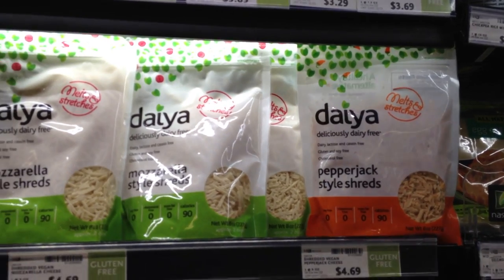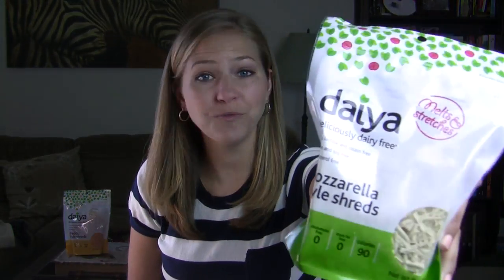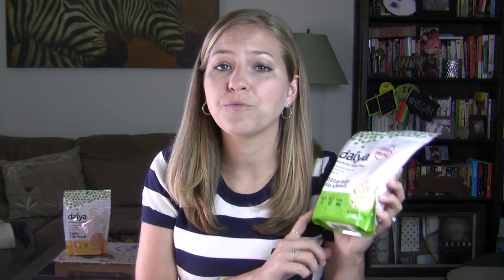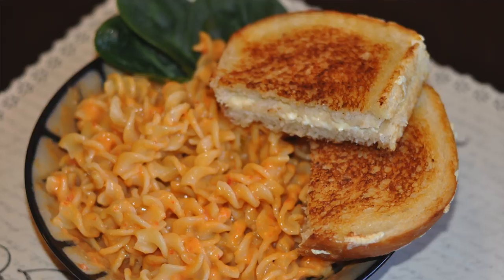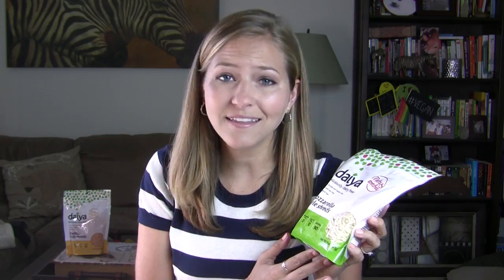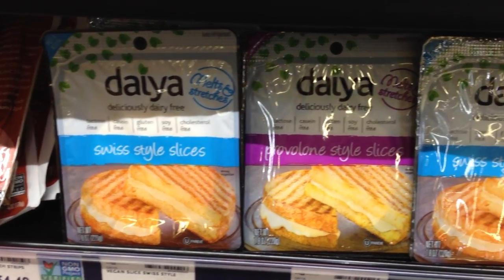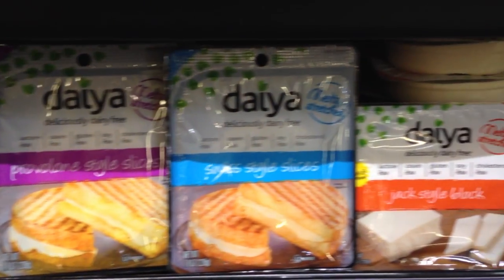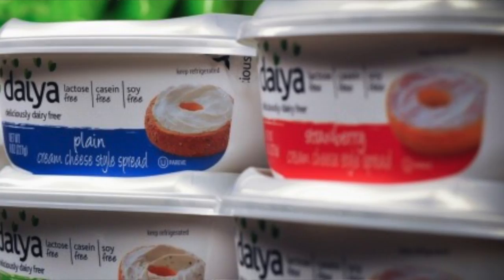Dairy-Free Month 🐮 Best Vegan Cheese